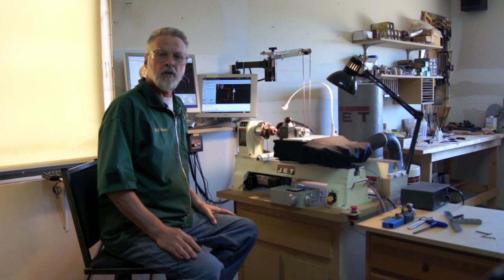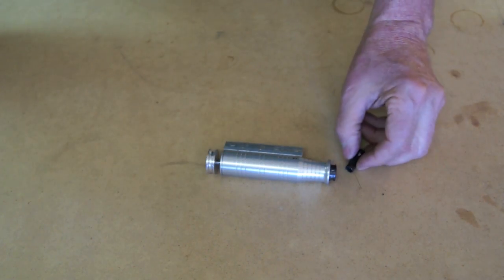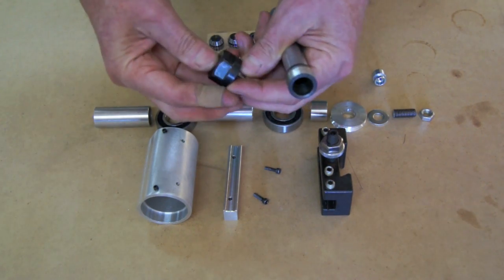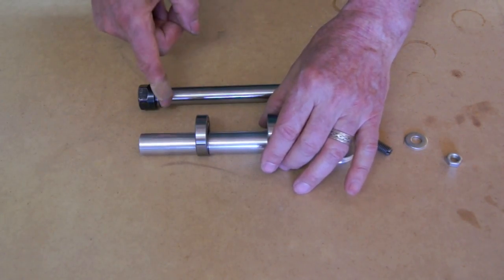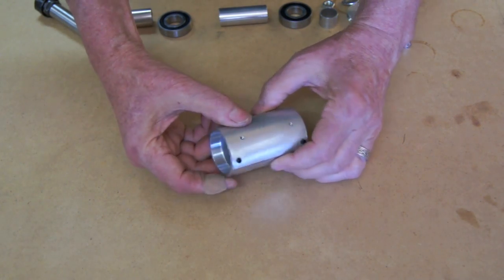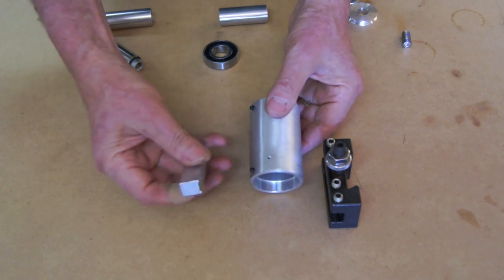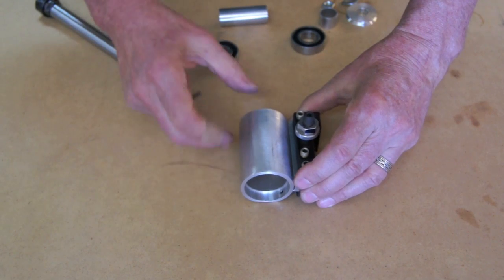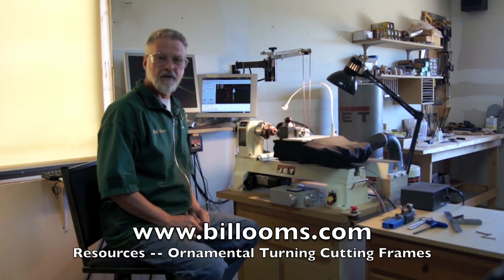Drill Frame for Ornamental Lathe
Make a precision drill frame for an ornamental lathe from an ER16 collet extension.